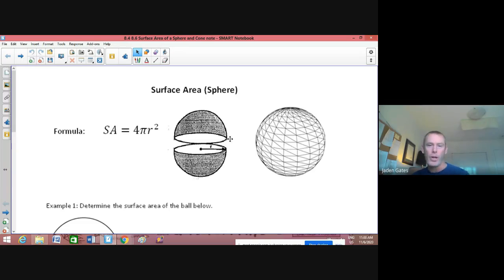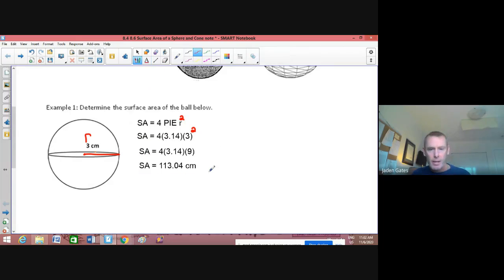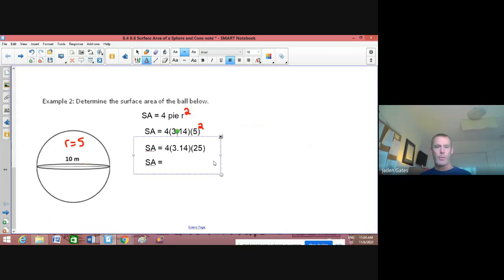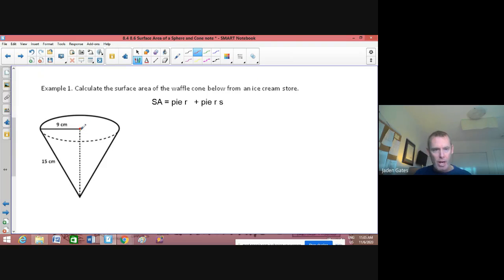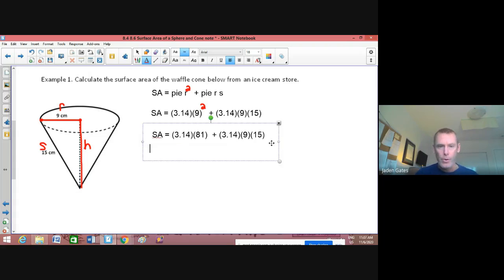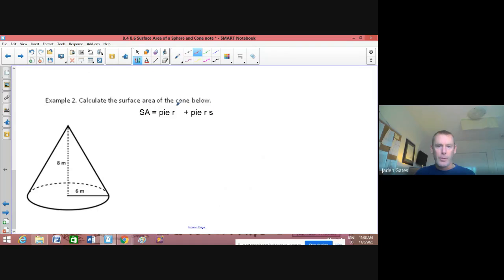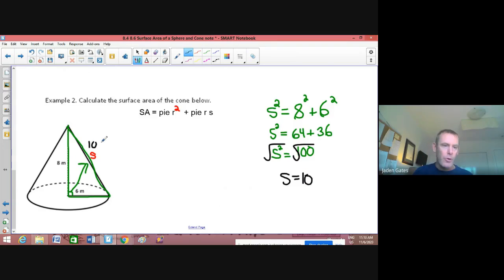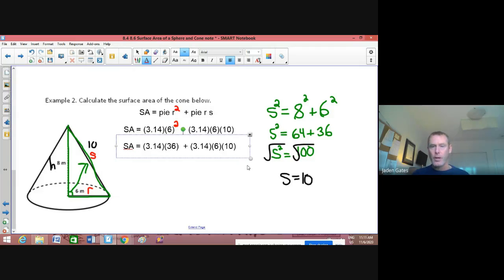MPM1D 8 4 8 6 SA of Cones and Spheres